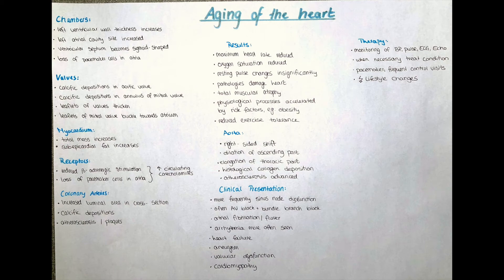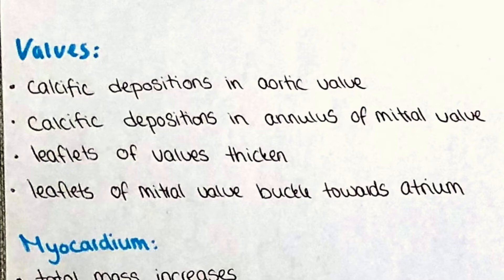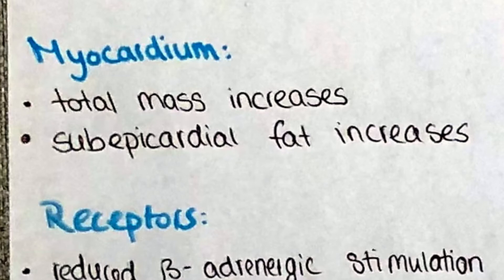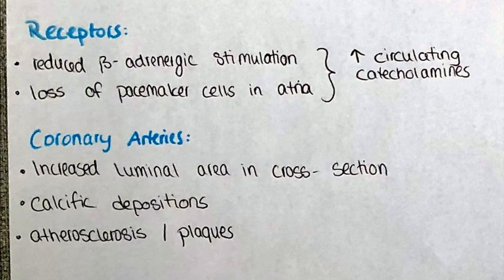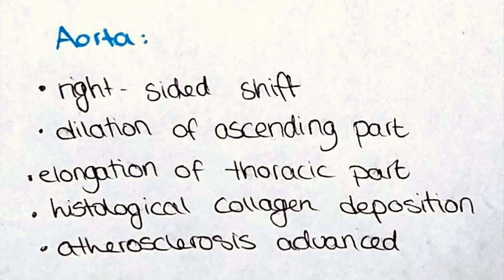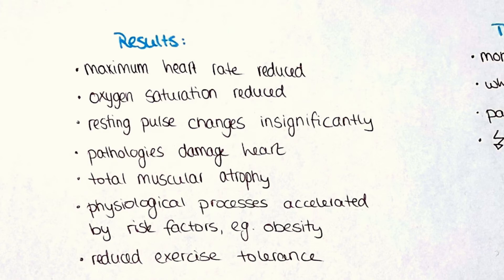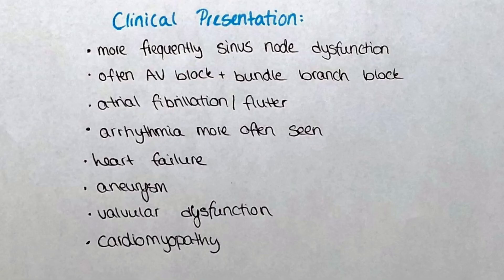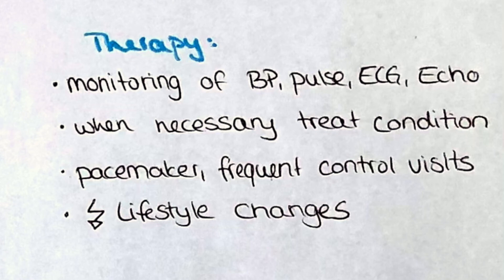physiological and pathological ageing of the heart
In this video we will talk about the changes that the heart undergoes in the course of many decades.
Those changes are observed in the chambers, valves, myocardium, coronary arteries, aorta and in the receptors.
We will also talk about the results those changes lead to and the diseases associated with them. We will also discuss the therapy and the role of lifestyle changes.